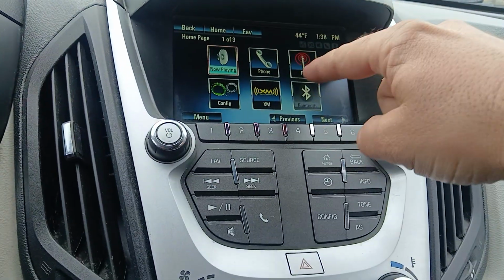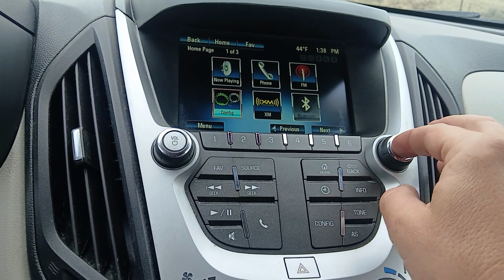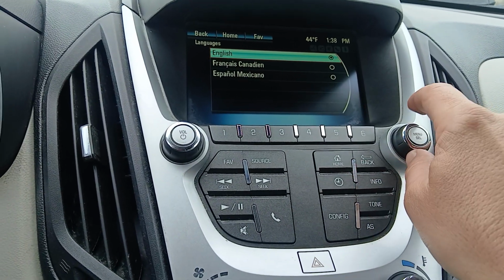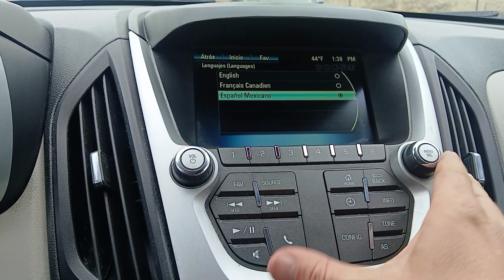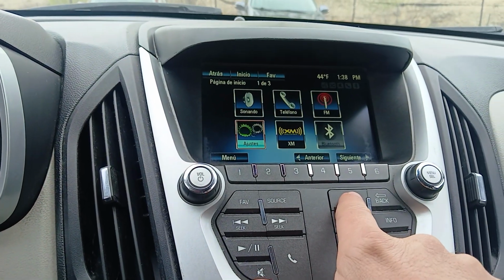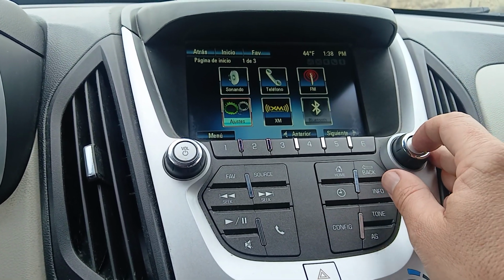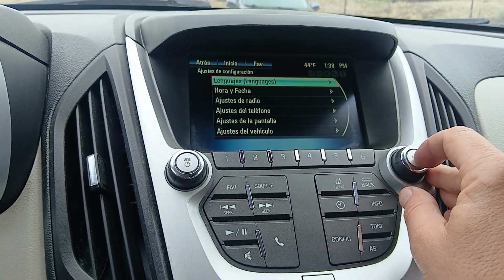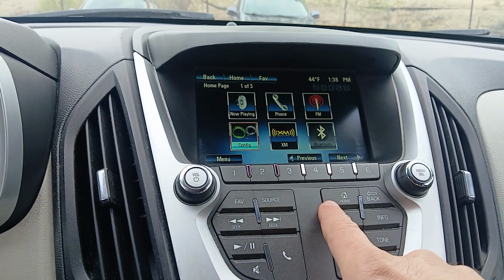How to Change Language to English, Spanish, or French in a Chevrolet Equinox (2010–2017)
Need to change the display language in your Chevrolet Equinox? 🌎🚗 In this video, I show step-by-step how to switch between English, Spanish (Español), and French (Français) using the infotainment or dashboard settings.

This tutorial applies to 2010, 2011, 2012, 2013, 2014, 2015, 2016, and 2017 Chevrolet Equinox models.

Whether you accidentally changed the language or want to customize your settings, this quick guide will help you switch it back or choose your preferred language easily.

This video may help if you own or drive a:
• 2010 Chevrolet Equinox
• 2011 Chevrolet Equinox
• 2012 Chevrolet Equinox
• 2013 Chevrolet Equinox
• 2014 Chevrolet Equinox
• 2015 Chevrolet Equinox
• 2016 Chevrolet Equinox
• 2017 Chevrolet Equinox

Helpful for infotainment settings, driver preferences, and vehicle setup. 🔧📘